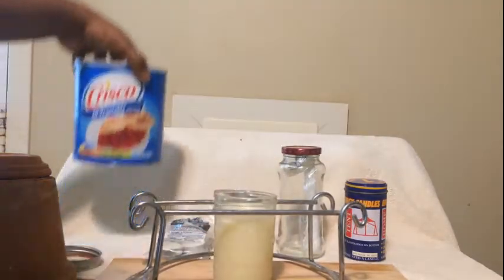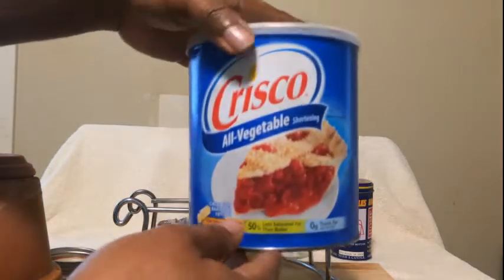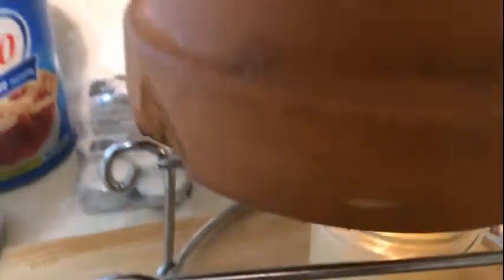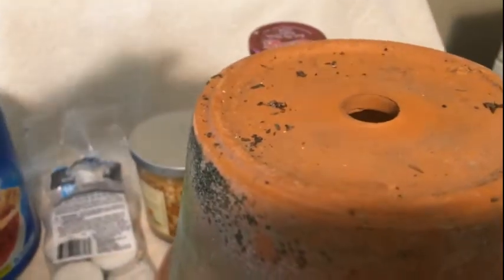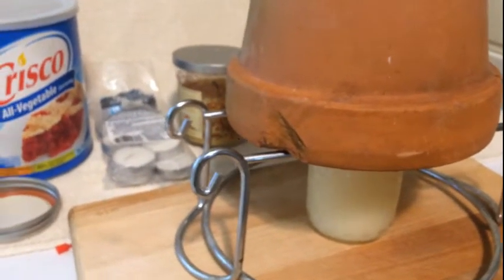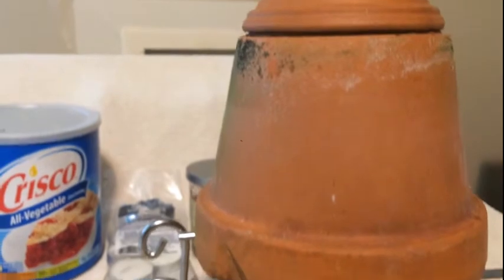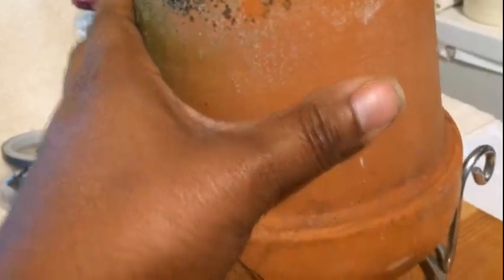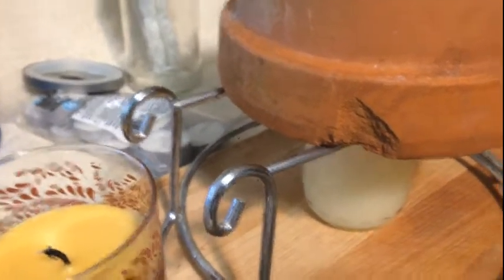Clay Pot Candle Heater!!!!!!!!!!!!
When times get rough, use what you got!! This is a little tip to staying warm  in the event that the grid goes down. Remember to always keep safety factors first.